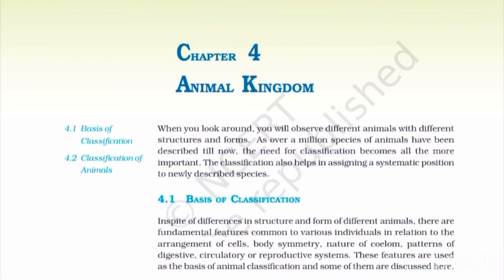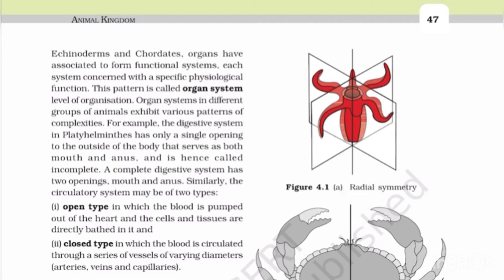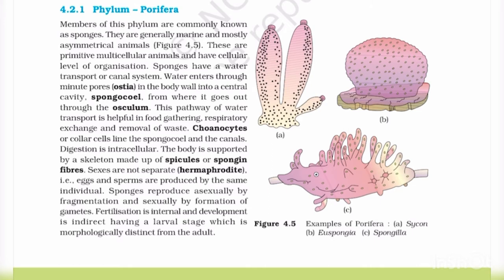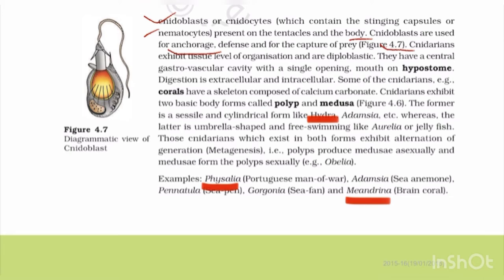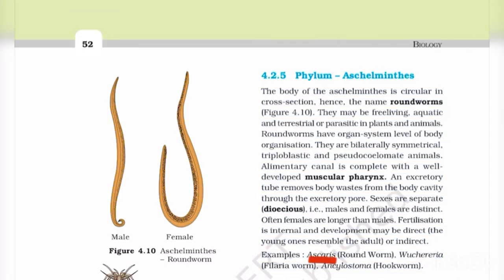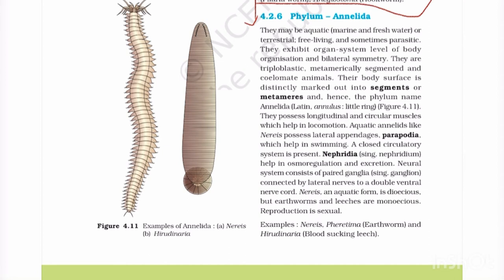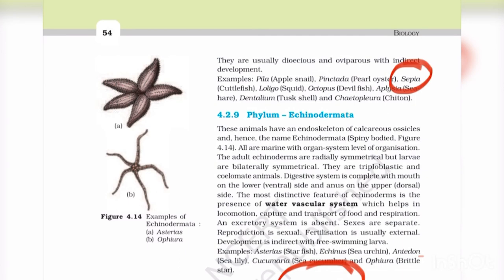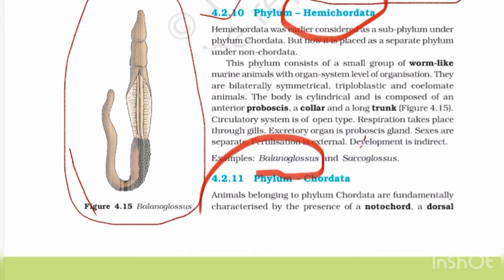NCERT Biology Reading| Animal Kingdom NCERT Reading | Class 11 NCERT Audiobook | Class11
A small gift for all students.NCERT Class 11 Audiobook.